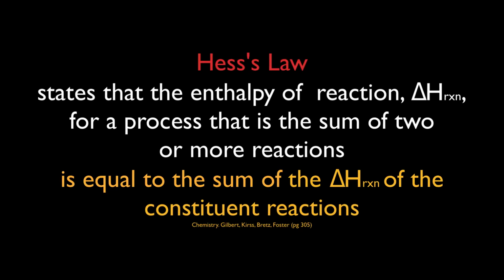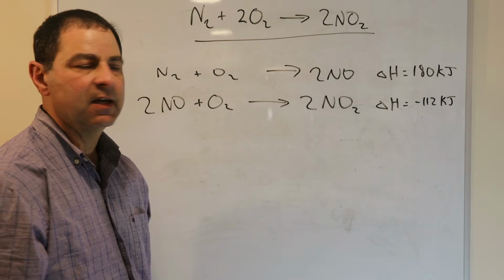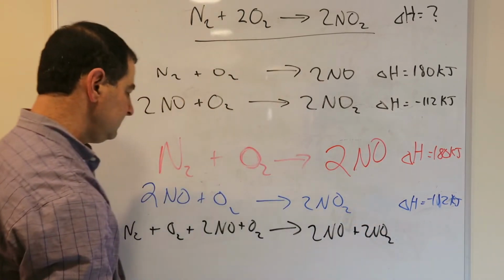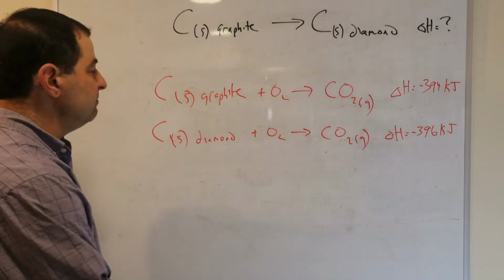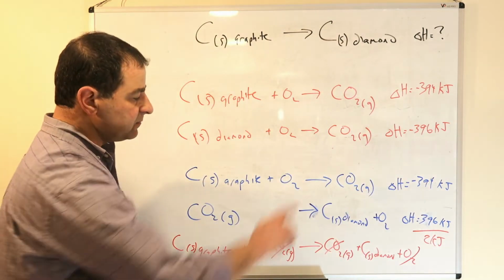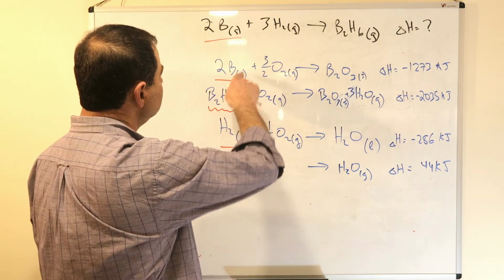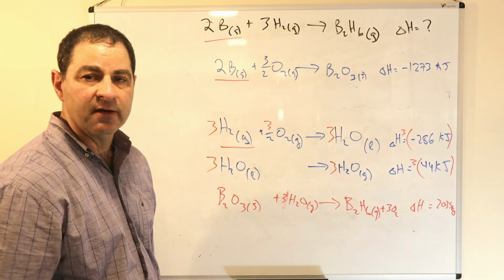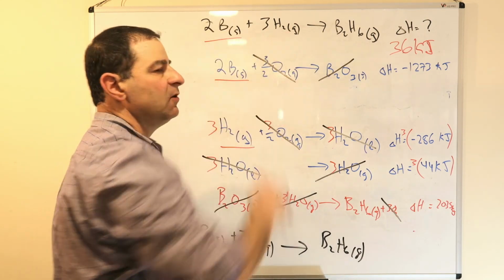Hess's law introduction and examples